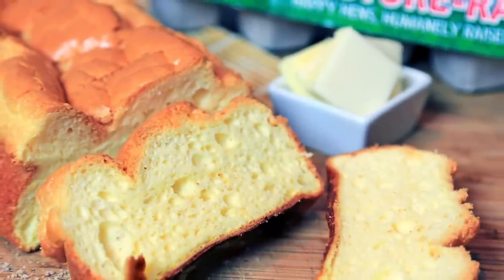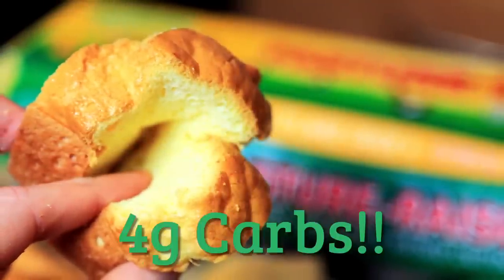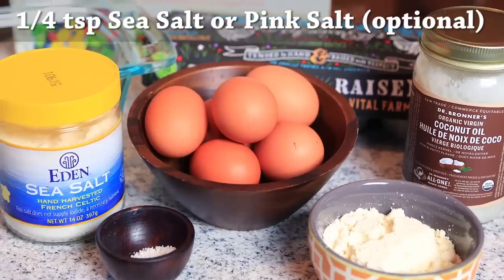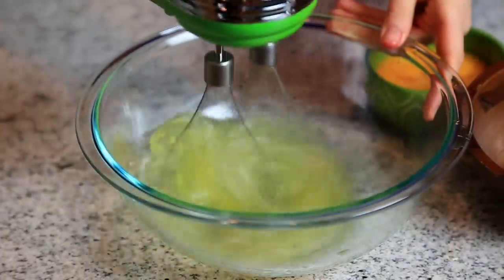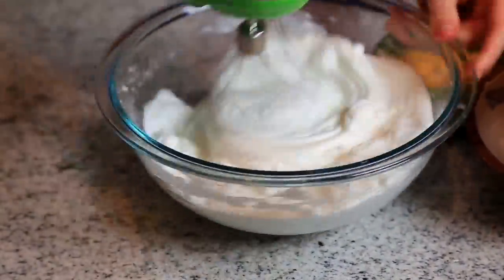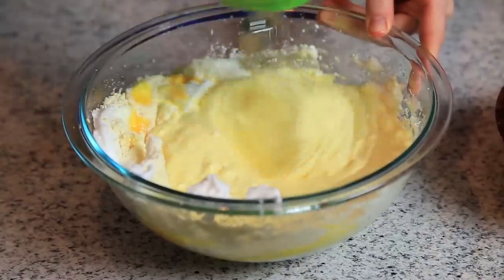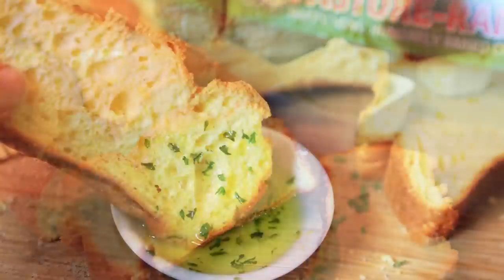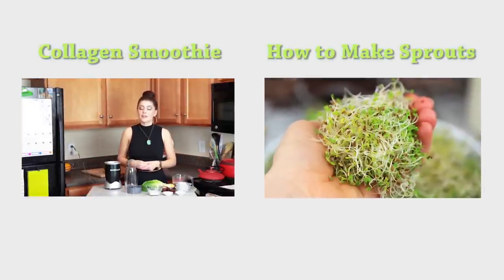Low Carb Gluten Free Bread Recipe - Only 4g of Carbs for Entire Loaf!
PAID RESOURCES FROM KAYLA:
★ 21-Day Body Reset Program (Meal Plans, Supplement Plan, Sugar Detox, etc.) (avg. weight loss is 4-7 lbs in the 1st week)

CLARIFICATION: You must use this whey in order for the entire loaf to be only 4g of carbs.  If you use the Bulletproof Whey (which is linked below), it'll be around 16g of carbs for the entire loaf.

This recipe was created by the authors of The Ketogenic Cookbook - which is an awesome cookbook if you're looking for more low carb recipes like this one!  Here's a link to the cookbook

Kitchen Utensils Used in this Video:

- Cuisinart Electric Hand Mixer
- Whisk Attachment for Mixer
- Glass Loaf Dish

NOTE:  So far, this recipe has only worked with whey and soy protein powders.  Coconut flour and almond flour will not work with this recipe.